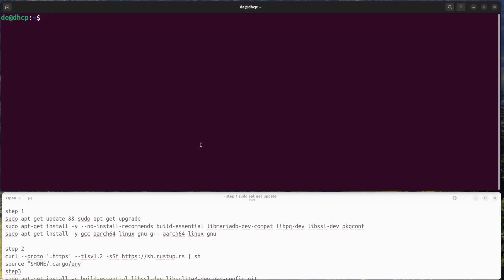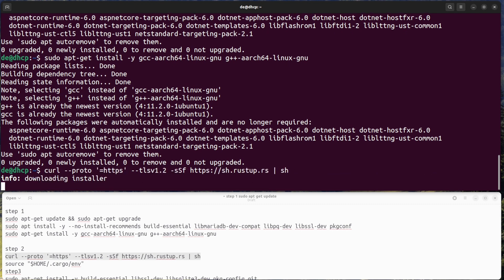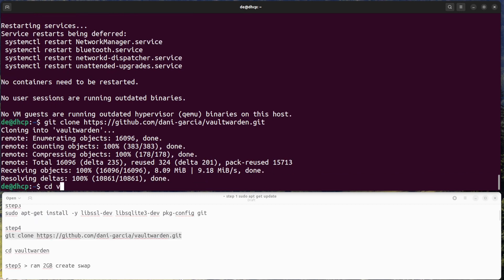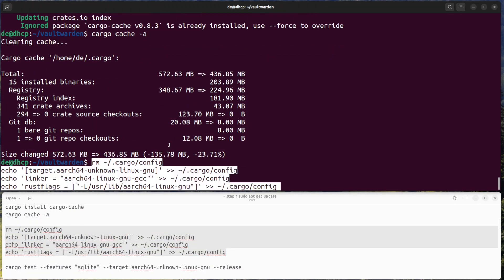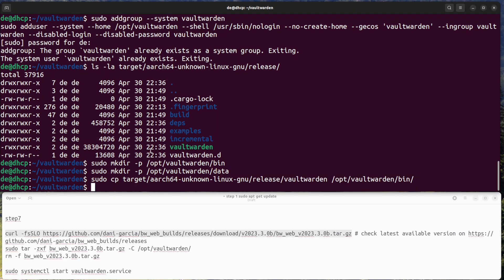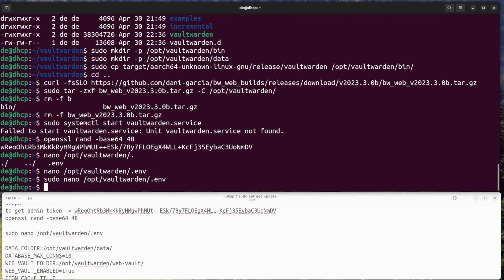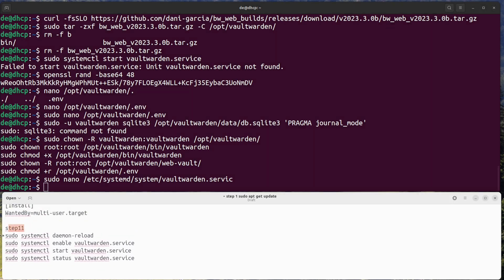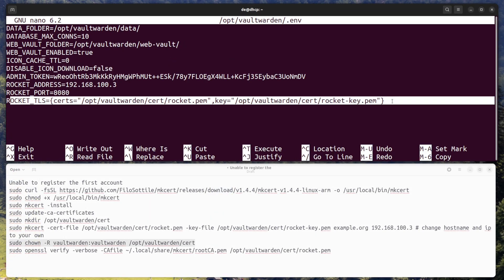self hosted password manager on raspberry pi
Here is another way to install Vaultwarden from the source code, you will need to follow these general steps:

Install the Rust programming language and the Cargo package manager.
Clone the Vaultwarden repository from GitHub.
Build the Vaultwarden binary using Cargo.
Run the Vaultwarden binary using the appropriate command-line arguments.
Note that installing Vaultwarden from source code requires more technical knowledge than using the Docker image, and may require additional steps to configure the database, web server, and other dependencies. It is recommended for advanced users or those who require specific customization options.

Commands on the video:
sudo apt install -y --no-install-recommends build-essential libmariadb-dev-compat libpq-dev libssl-dev pkgconf
sudo apt-get install -y gcc-aarch64-linux-gnu g++-aarch64-linux-gnu
curl --proto '=https' --tlsv1.2 -sSf | sh
source "$HOME/.cargo/env"
sudo apt-get install -y libssl-dev libsqlite3-dev pkg-config git

for RPI with 2 GB ram:
sudo fallocate -l 3G /swapfile
sudo chmod 600 /swapfile
sudo mkswap /swapfile
sudo swapon /swapfile
sudo swapon --show

cargo install cargo-cache
cargo cache -a

rm ~/.cargo/config
echo '[target.aarch64-unknown-linux-gnu]' to ~/.cargo/config
echo 'linker = "aarch64-linux-gnu-gcc"' to ~/.cargo/config
echo 'rustflags = ["-L/usr/lib/aarch64-linux-gnu"]'  to ~/.cargo/config

cargo test --features "sqlite" --target=aarch64-unknown-linux-gnu --release
cargo build --features "sqlite" --target=aarch64-unknown-linux-gnu --release

ls -la target/aarch64-unknown-linux-gnu/release/
sudo mkdir -p /opt/vaultwarden/bin
sudo mkdir -p /opt/vaultwarden/data
sudo cp target/aarch64-unknown-linux-gnu/release/vaultwarden /opt/vaultwarden/bin/

sudo tar -zxf bw_web_v2023.3.0b.tar.gz -C /opt/vaultwarden/
rm -f bw_web_v2023.3.0b.tar.gz

openssl rand -base64 48

sudo nano /opt/vaultwarden/.env

DATA_FOLDER=/opt/vaultwarden/data/
DATABASE_MAX_CONNS=10
WEB_VAULT_FOLDER=/opt/vaultwarden/web-vault/
WEB_VAULT_ENABLED=true
ICON_CACHE_TTL=0
DISABLE_ICON_DOWNLOAD=false
ADMIN_TOKEN=
ROCKET_ADDRESS: server ip  or dns
ROCKET_PORT: 8080

sudo chown -R vaultwarden:vaultwarden /opt/vaultwarden/
sudo chown root:root /opt/vaultwarden/bin/vaultwarden
sudo chmod +x /opt/vaultwarden/bin/vaultwarden
sudo chown -R root:root /opt/vaultwarden/web-vault/
sudo chmod +r /opt/vaultwarden/.env

sudo nano /etc/systemd/system/vaultwarden.service

[Unit]
Description=Vaultwarden Server
After=network.target

[Service]
User=vaultwarden
Group=vaultwarden
EnvironmentFile=-/opt/vaultwarden/.env
ExecStart=/opt/vaultwarden/bin/vaultwarden
LimitNOFILE=65535
LimitNPROC=4096
PrivateTmp=true
PrivateDevices=true
ProtectHome=true
ProtectSystem=strict
DevicePolicy=closed
ProtectControlGroups=yes
ProtectKernelModules=yes
ProtectKernelTunables=yes
RestrictNamespaces=yes
RestrictRealtime=yes
MemoryDenyWriteExecute=yes
LockPersonality=yes
WorkingDirectory=/opt/vaultwarden
ReadWriteDirectories=/opt/vaultwarden/data
AmbientCapabilities=CAP_NET_BIND_SERVICE

[Install]
WantedBy=multi-user.target

sudo systemctl enable vaultwarden.service
sudo systemctl start vaultwarden.service
sudo systemctl status vaultwarden.service